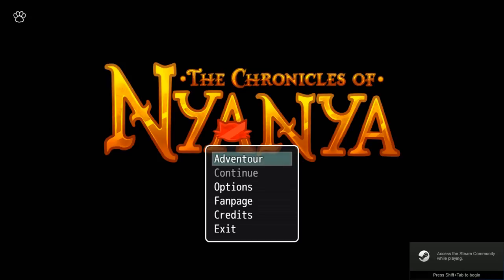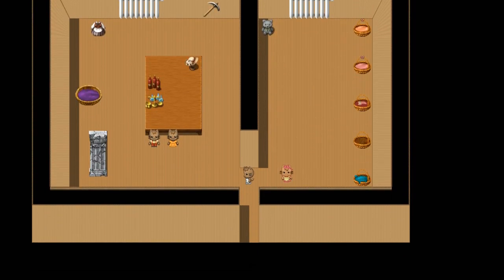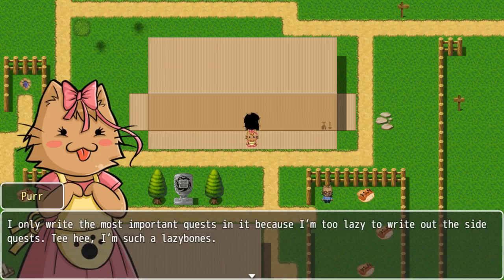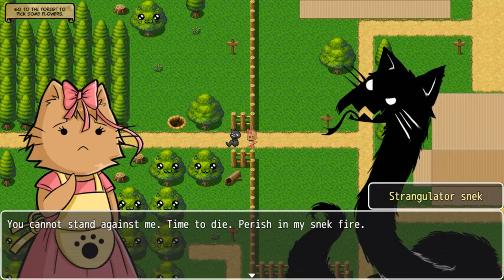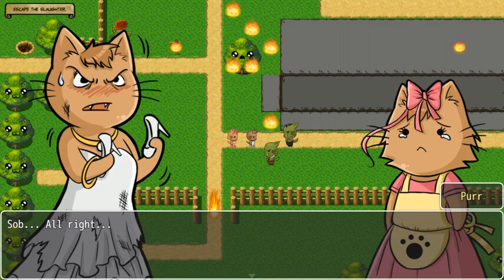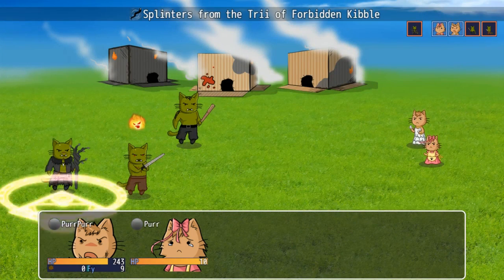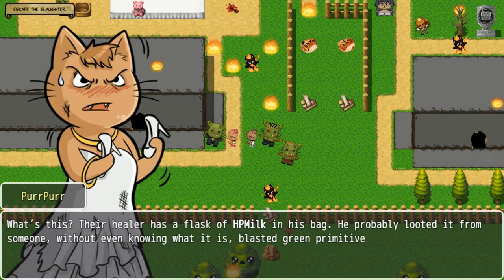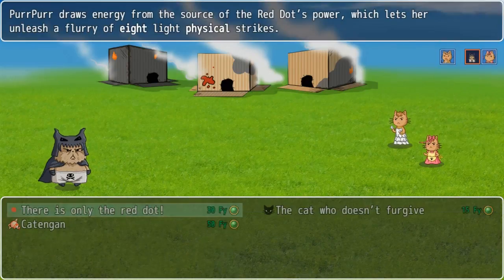The Chronicles of Nyanya - First Impressions/Giveaway Game Keys!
A sweet jRPG-style game about cats, brutal massacres, cuteness, racism and social issues, friendship, sinister thoughts, hilarity and Nazi furniture. It’s an epic attempt to blow your mind with adult themes hidden behind bright cartoon graphics.

Note: ALT PLAY was provided a code in order to play The Chronicles of Nyanya on the channel.